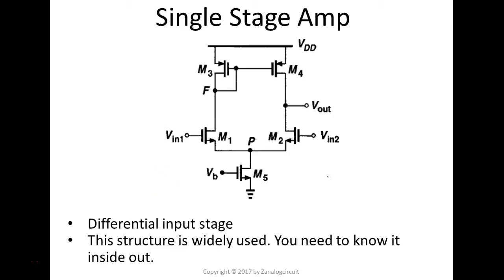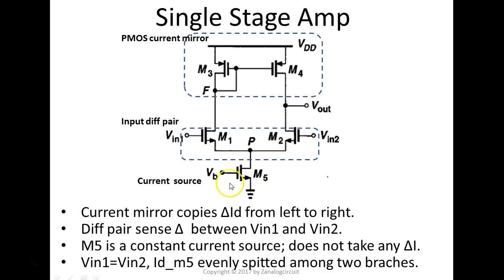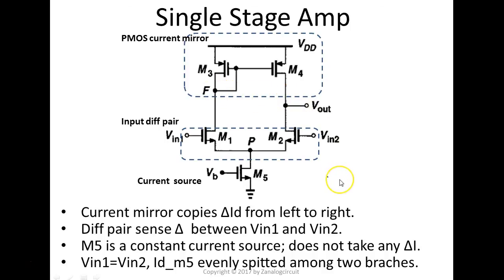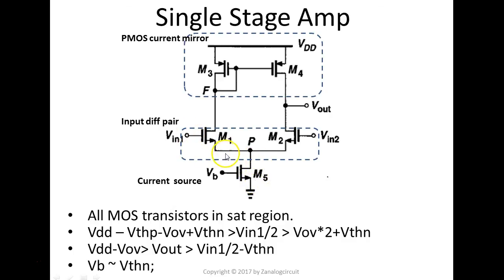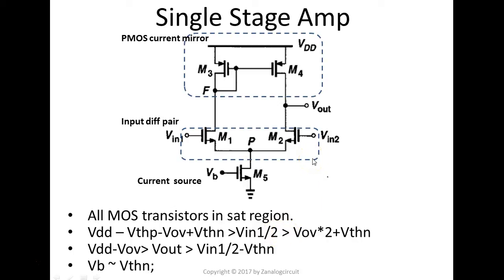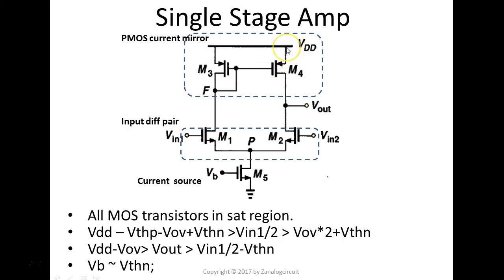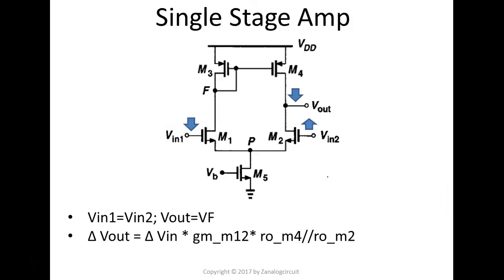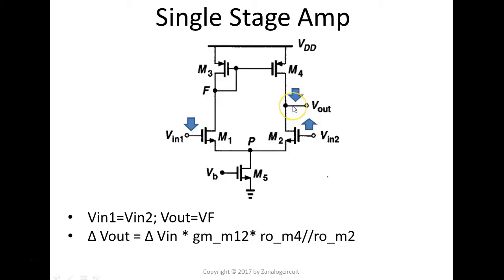Analog Circuit Design: Differential Input Stage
Pictures in video are from Razavi's book, Design of Analog CMOS Integrated Circuits.

In this video, we explain how a differential input stage works. We discuss about its voltage gain, common mode input voltage range, output voltage range and its input referred offset. The video belongs to a series of videos, Understand Integrated Analog Circuit the less daunting way.